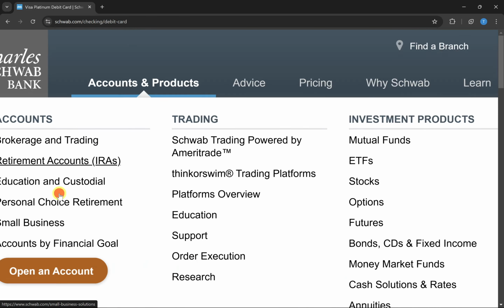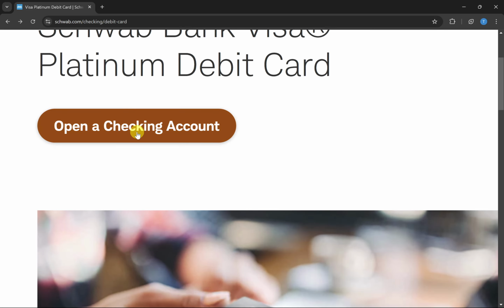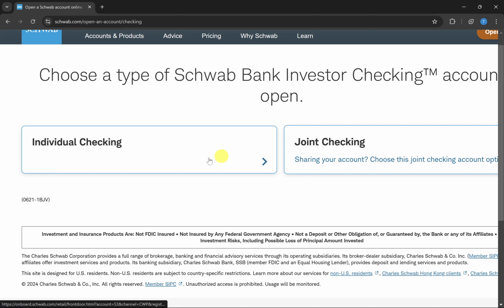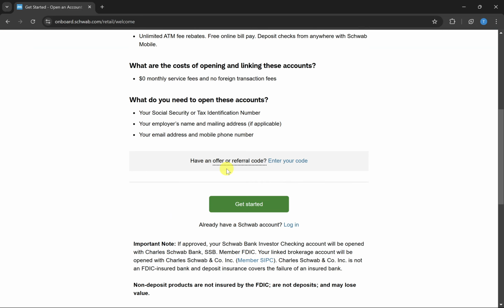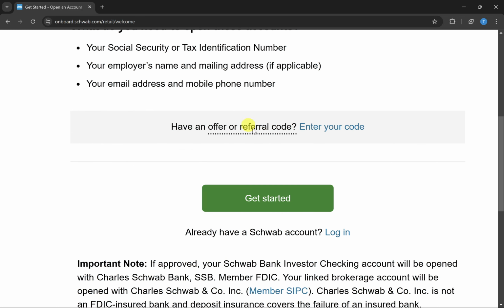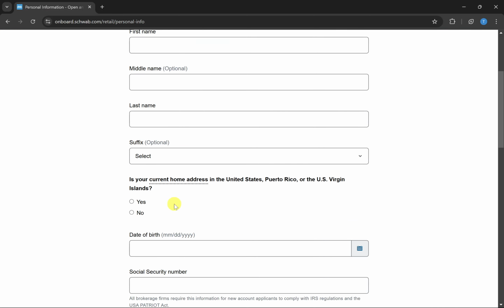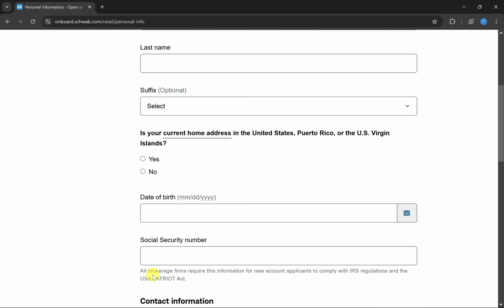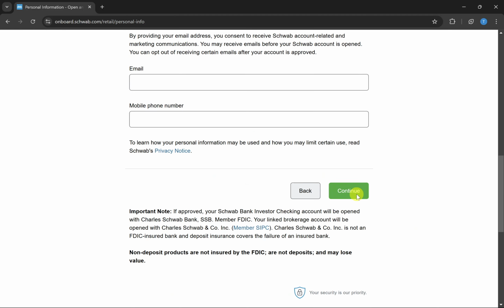How To Get Charles Schwab Debit Card (Full Guide)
In this video, I'm going to show you how to get charles schwab debit card.